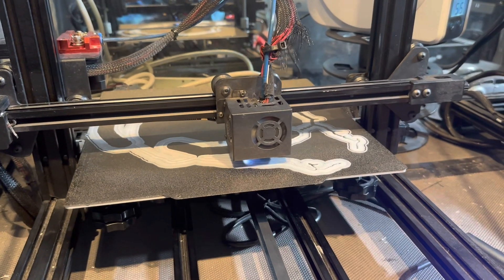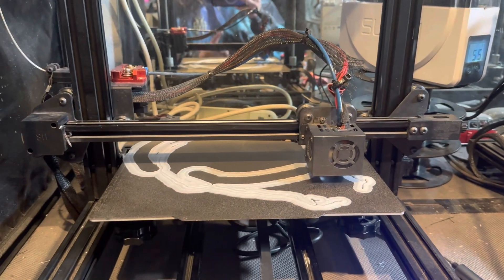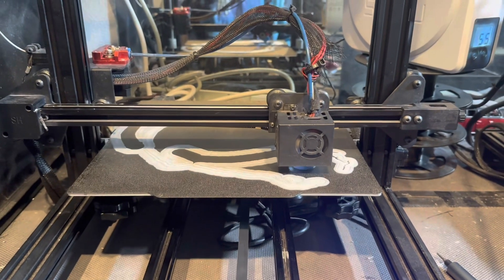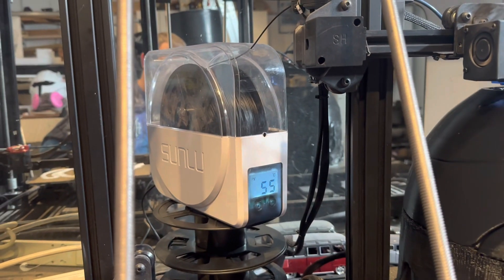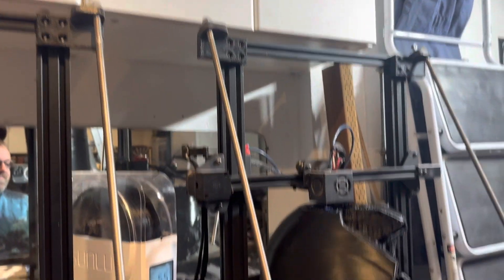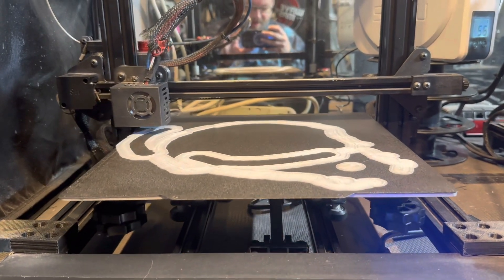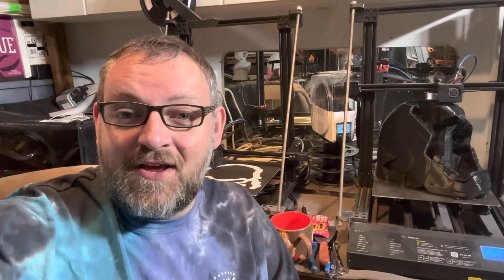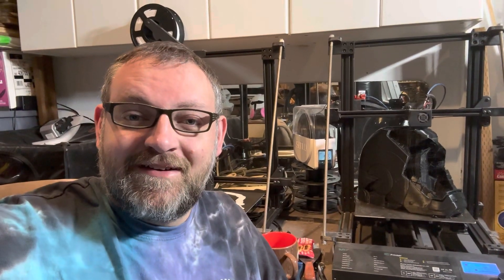Noob’s Review on the Sunlu S8 Pro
I noticed a mistake on my terminology in this video, it’s millimeters per second not milliseconds. My printer’s speed sweet spot is 20-25mm/s￼ for the outer layers and 50-75mm/s for the infill and support speeds.
Another thing I forgot to mention is that Sunlu’s support team has been fairly helpful in the past. Their response time is usually a day or two from when I send them a message. Often times I figure out my issues before they get back to me by simply doing an internet search or asking questions in the Sunlu Facebook groups.